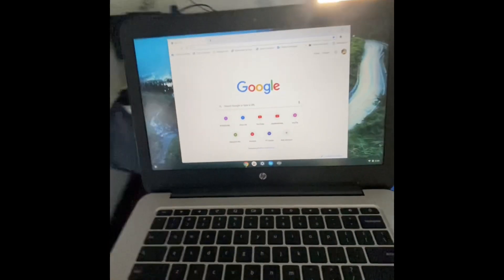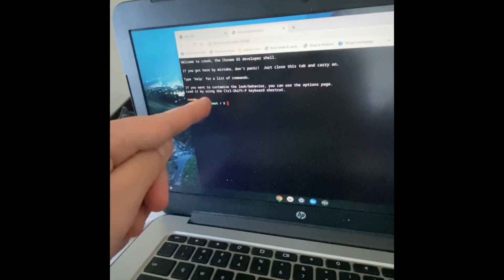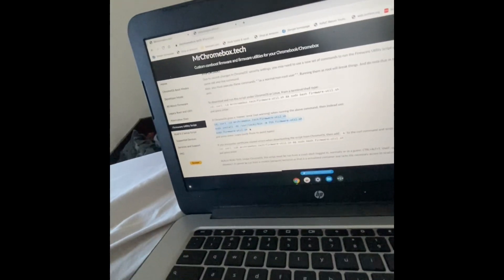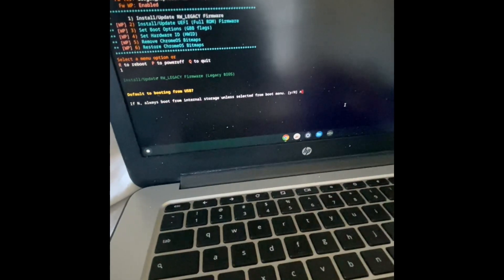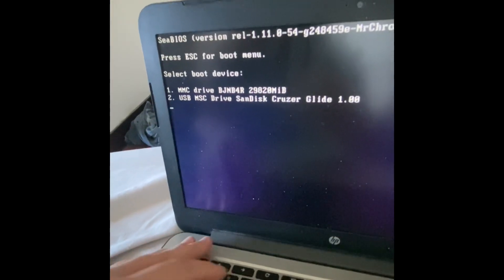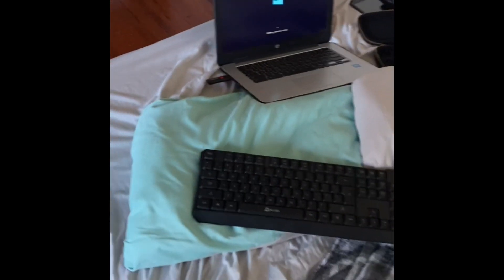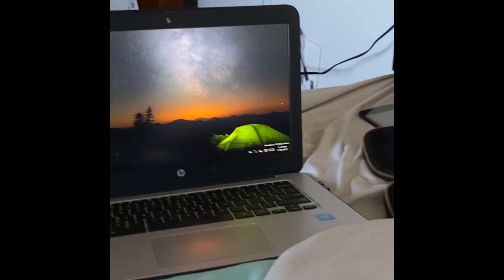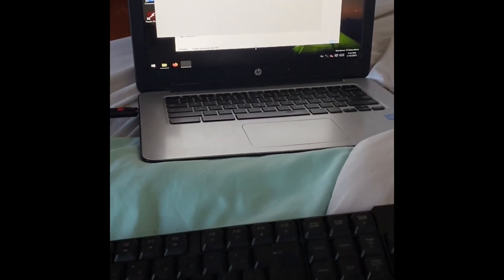How To Boot From A USB Drive On A Chromebook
KEYBOARD SHORTCUTS:

ctrl + alt + t (Opens Crosh (For Chromebooks Only))